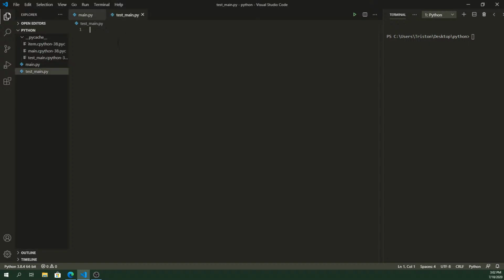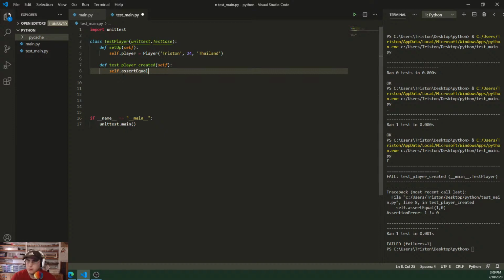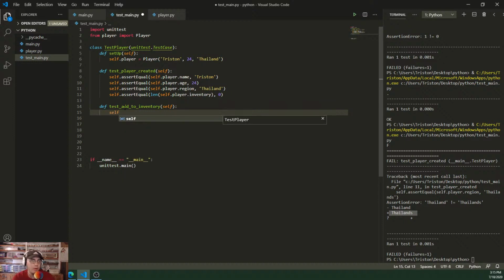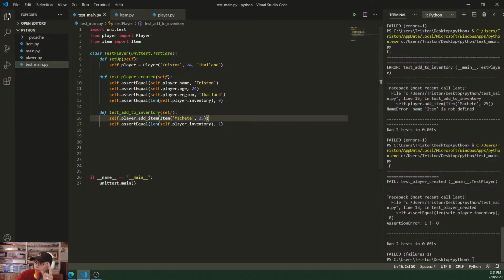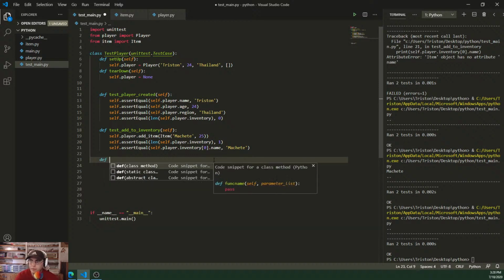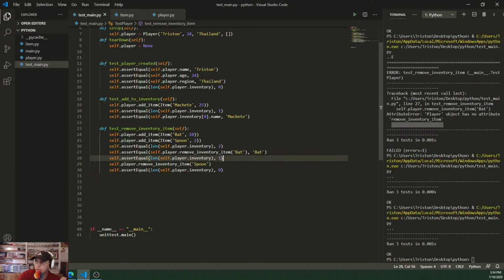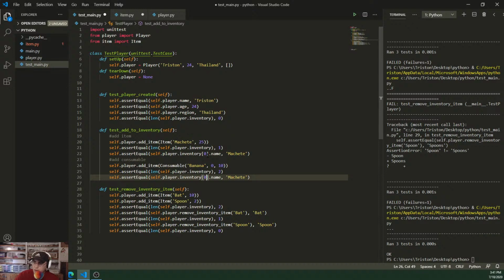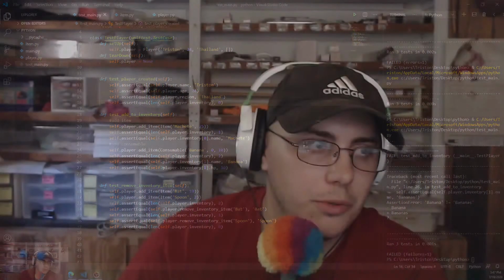🔴 I study TDD | crash course 🔴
I try to crash study TDD. I don't personally do it much, but I can see how beneficial it is. Watch me practice if you want. Hang out - chill - roast me in the comments

0:00:00 Intro
0:02:05 Initialize test file
0:05:05 Test 1
0:10:13 Create Player class
0:13:35 Test 2
0:20:25 Create Item class
0:28:20 Test 3
0:35:57 Screw Up
0:39:22 Create Consumable class
0:45:55 Rambling
0:57:50 Outro